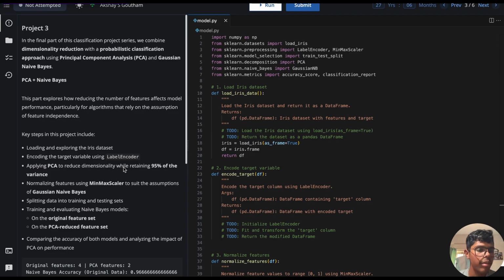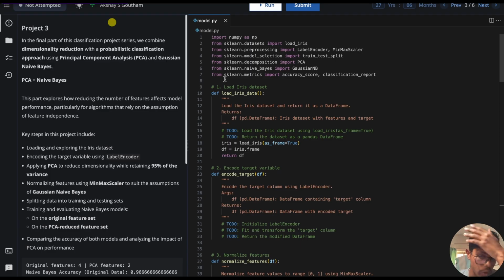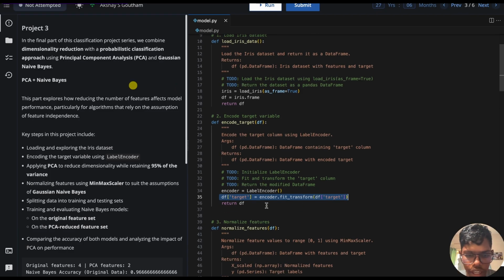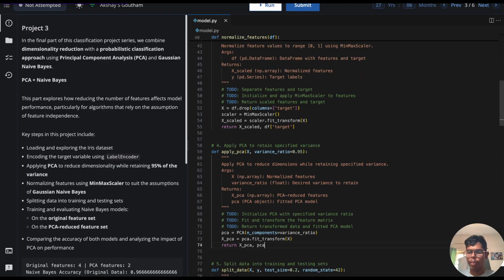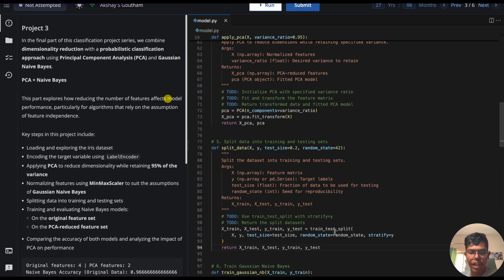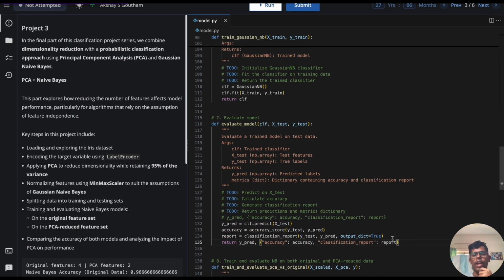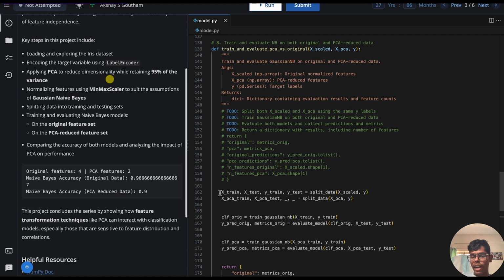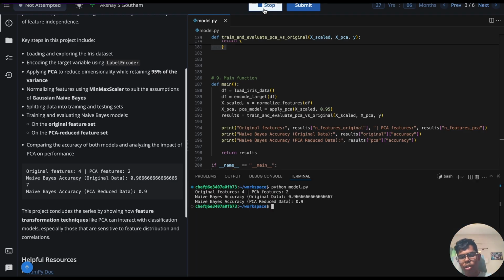Classification Algorithms on the Iris Dataset (Part-3) Weekend Dev 13 | ML Projects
"In the final part of the Iris Dataset Classification project, we build and evaluate classification models. You’ll see how algorithms like Logistic Regression, KNN, and Decision Trees perform on this dataset, and learn how to assess their accuracy.